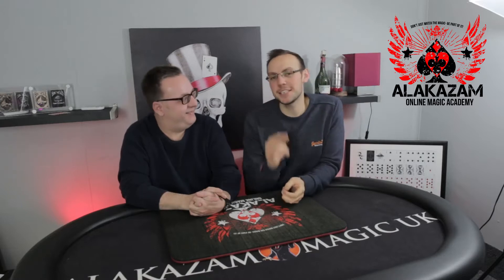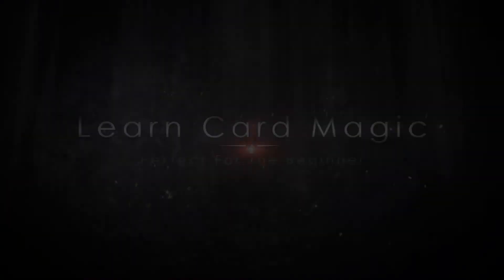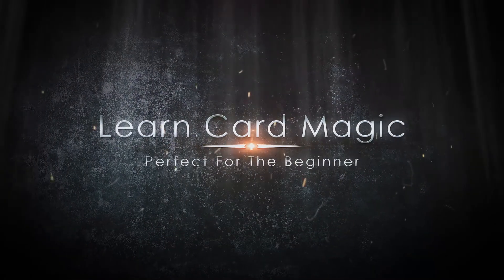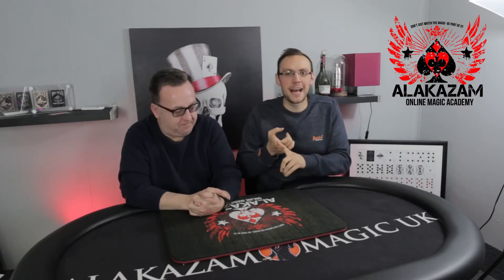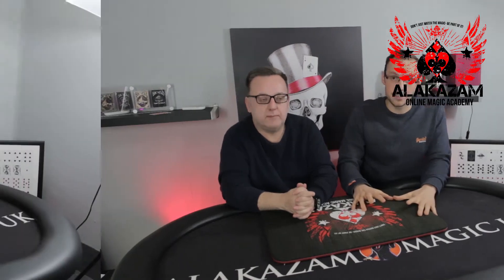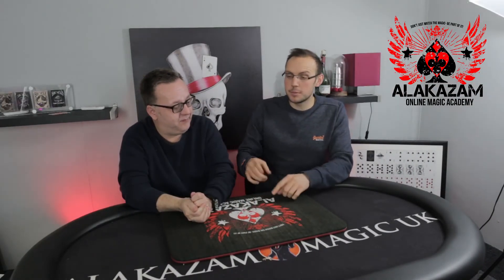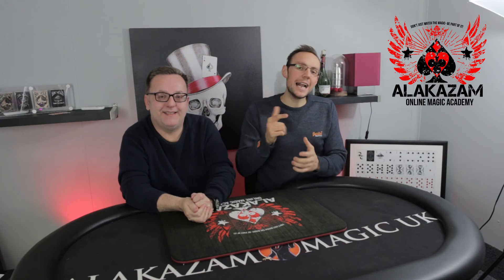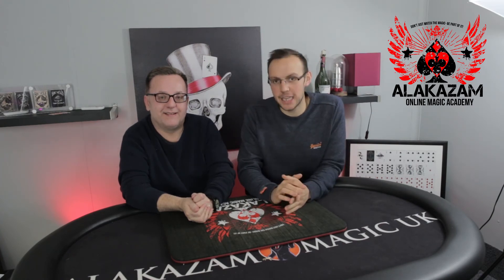Zero To Hero 2 Coming January 2018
Book your seat now and get ready to start learning awesome card magic